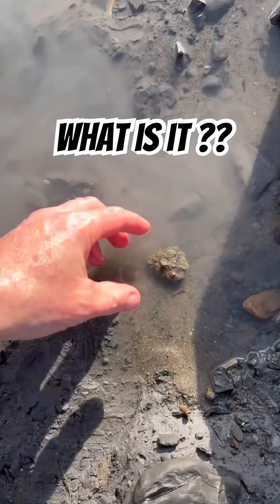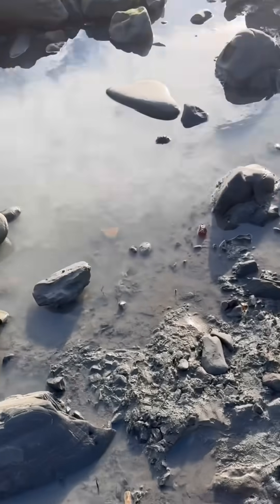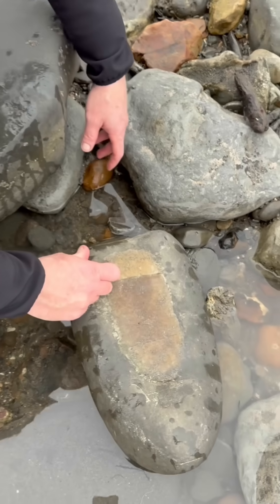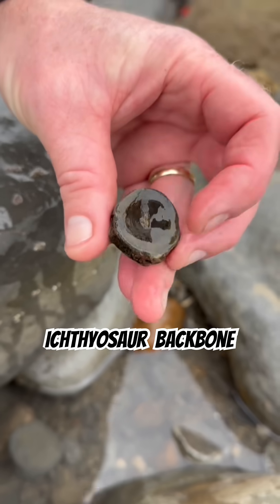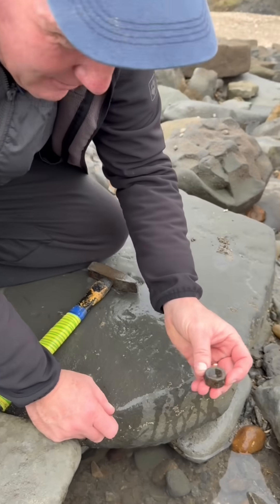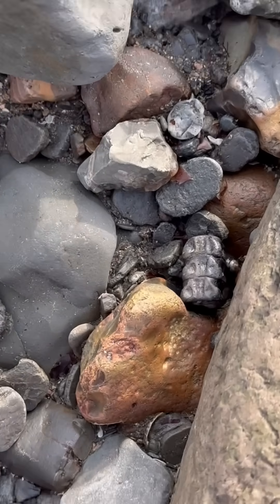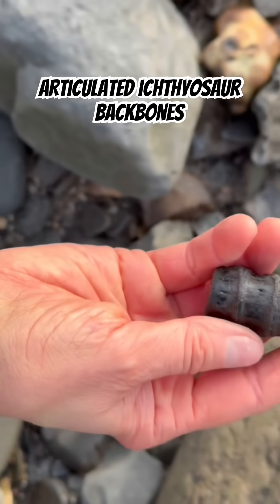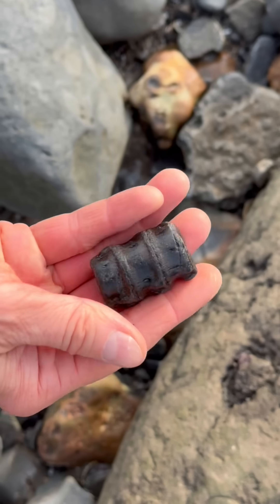Spot the fossil and mineral surprises⁉️fossil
I have spotted some interesting fossil and mineral finds along the Jurassic Coast! I was fossil hunting and spotted this rock along the Jurassic Coast.l hope you find some fossils along the Jurassic Coast-at low tide as well! Sometimes fossil hunting turns out to be treasure hunting, especially when you are trying a bit of sieving.The Jurassic Coast really does have some stunning fossils. I recommend wearing safety glasses and sturdy rubber gloves when hammering the right rocks. Remember the cliffs are dangerous and liable to fall suddenly and without warning. Keep away from the dangerous cliffs. The best fossils are washed out onto the beaches at low tide, by the sea's actions. Look out for the slippery seaweed on the ledges and rocks. I offer fossil walks along the Jurassic Coast on the following website, so feel free to take a look at the website I made, with our online fossil walks There is a fossil collecting code of conduct in place along the here Jurassic Coast